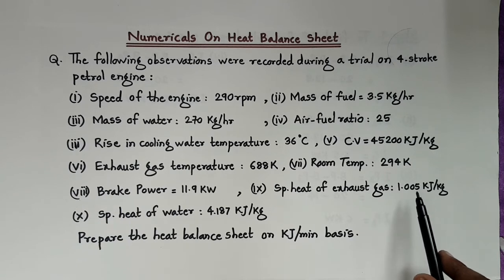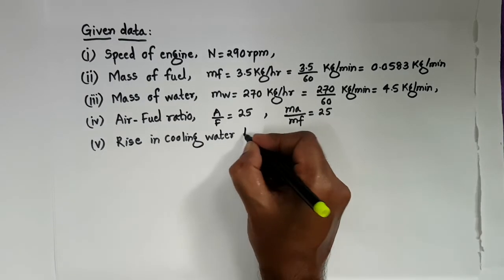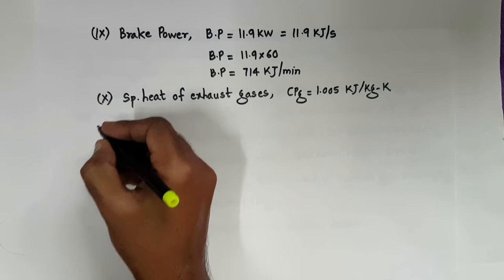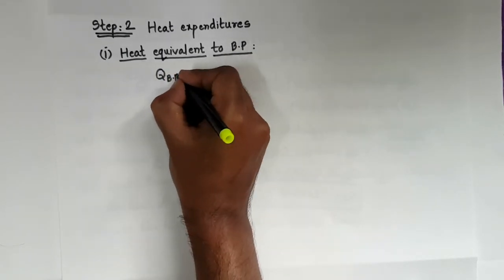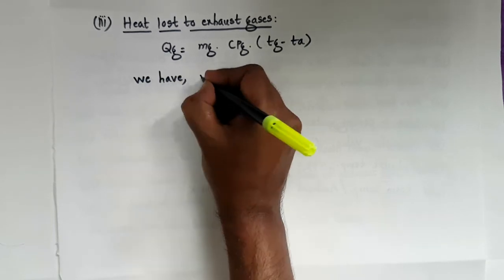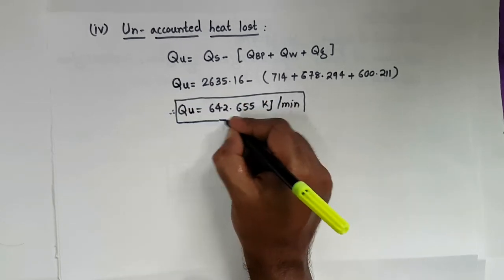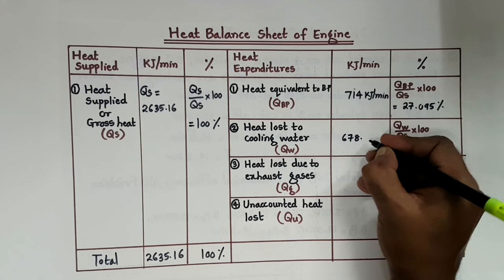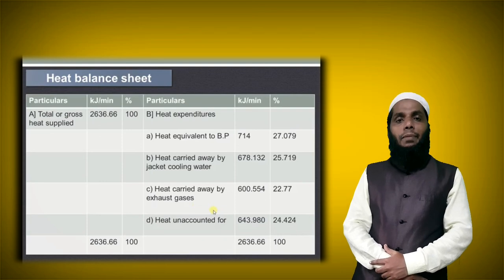HEAT BALANCE SHEET BY AAFTAB MUQADAM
Educational video made for ENGINEERING STUDENTS.

For any query and suggestions

AAFTAB AALAM ZIKRIYA MUQADAM
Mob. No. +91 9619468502